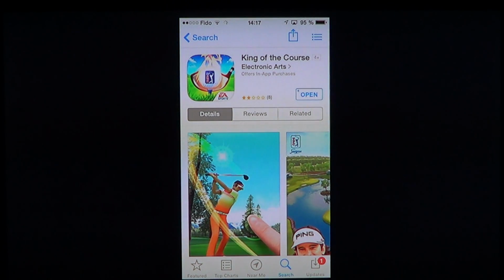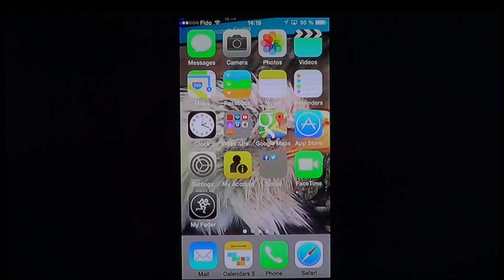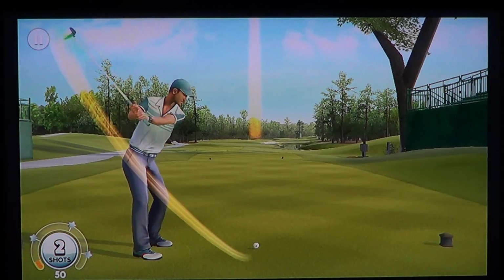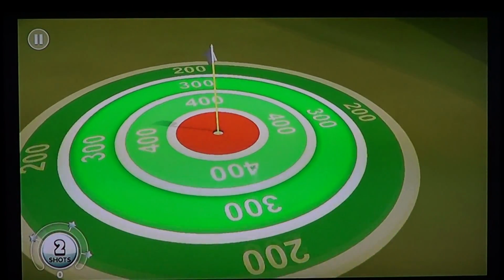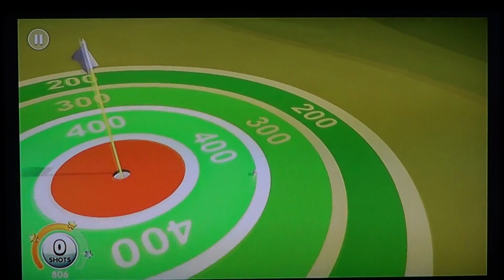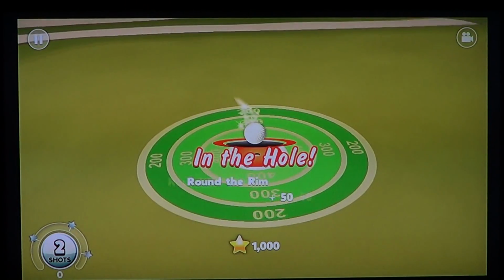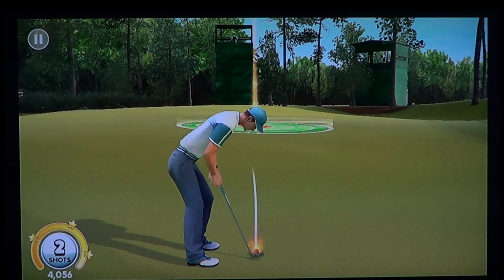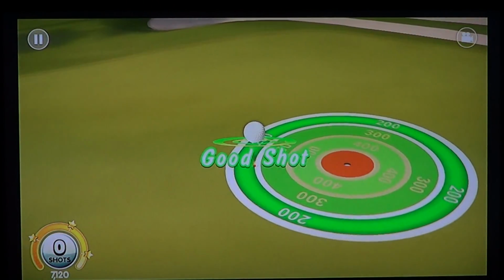Ipad Iphone EA Golf King of the course review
Nice Golf game for IOS by electronics arts